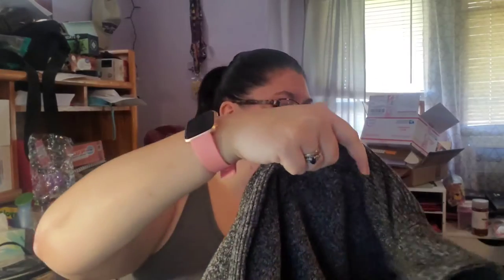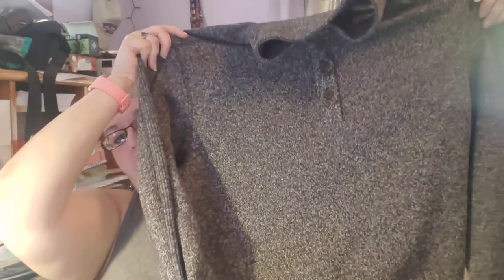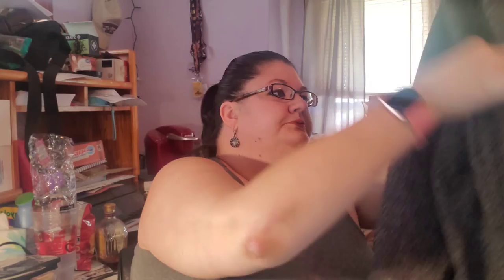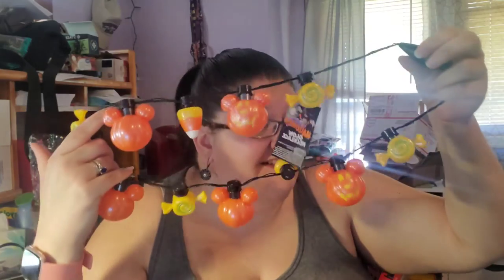Shopping Haul from the OKC Outlets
Welcome to today's video! Today Lena is sharing what they picked up at the OKC Outlets!

What all did they score??